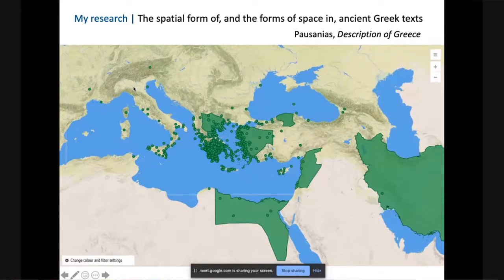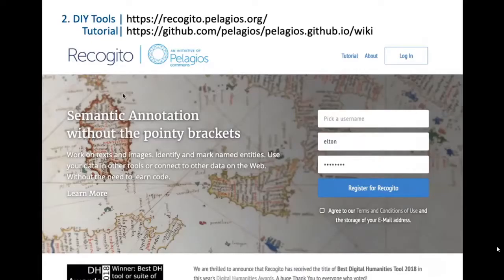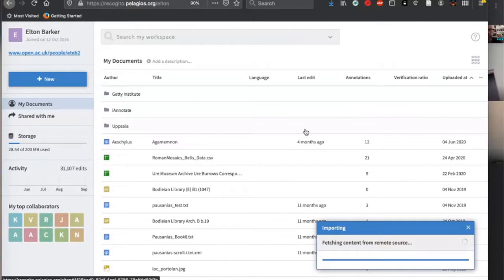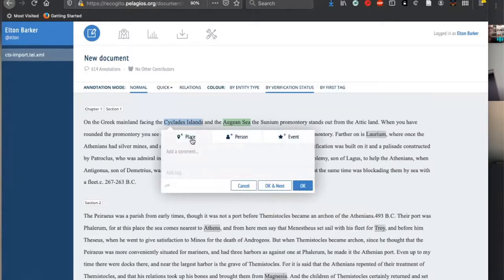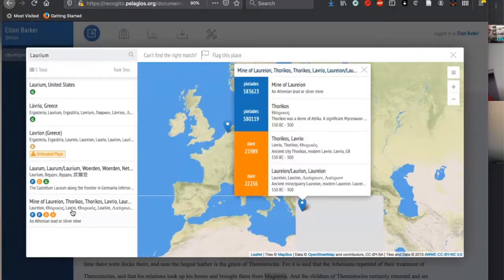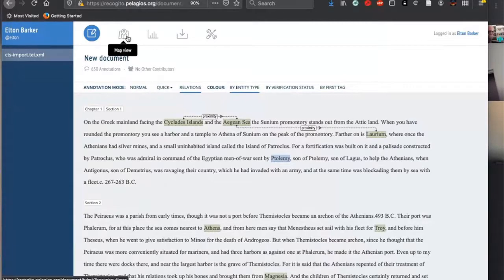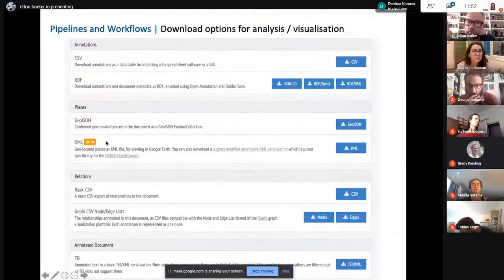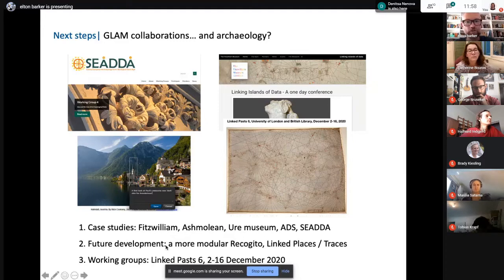Elton Barker: Pelagios and Recogito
Dr. Elton Barker (The Open University / Pelagios Network) presents the free open-source tool, Recogito, which makes it easy for users to annotate digital documents (texts, images, databases) without coding expertise. He explores the different kinds of annotation that you can perform (on places, people and other entities), and discusses its collaborative possibilities and different data outputs. The talk also introduces the Pelagios Network
), which is an association of equal and interdependent partners dedicated to developing linked open data for historical resources.